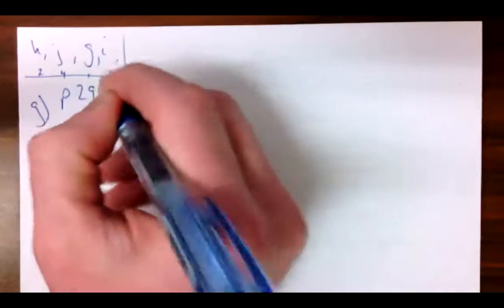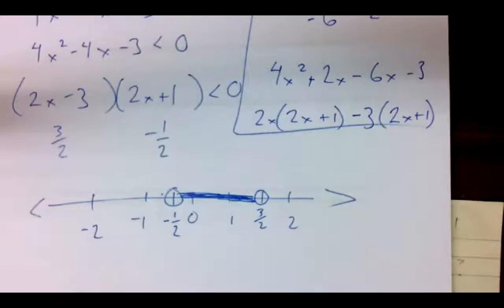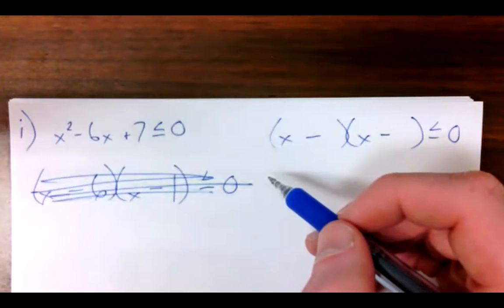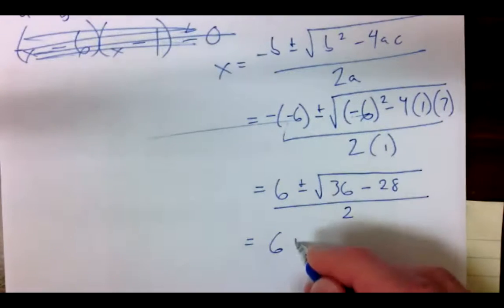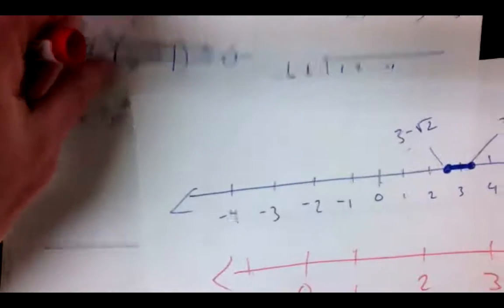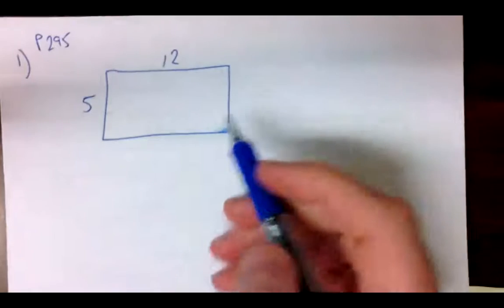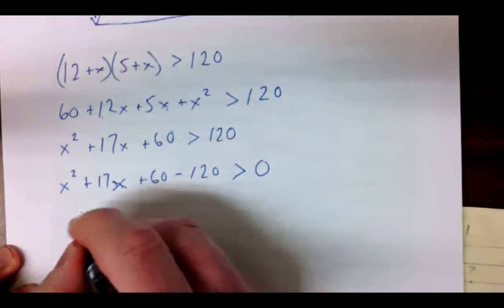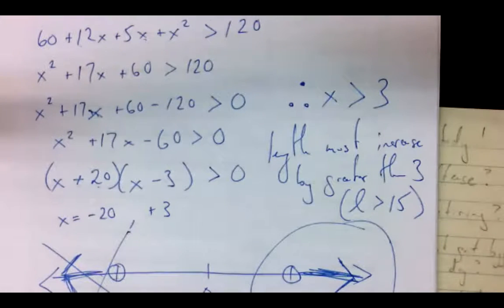11 PreCal 9.5